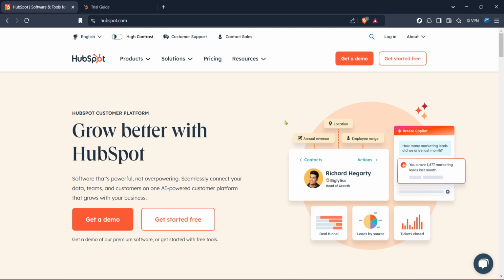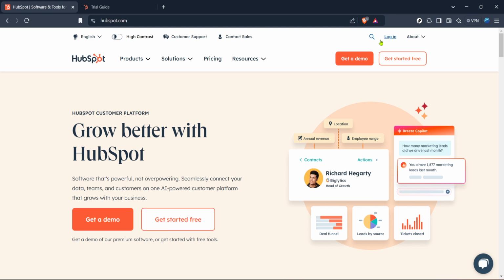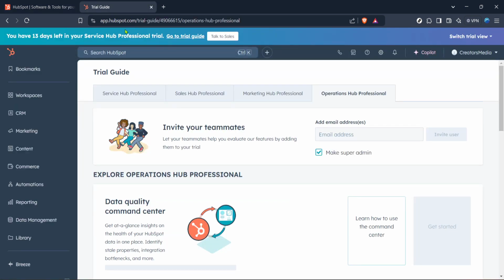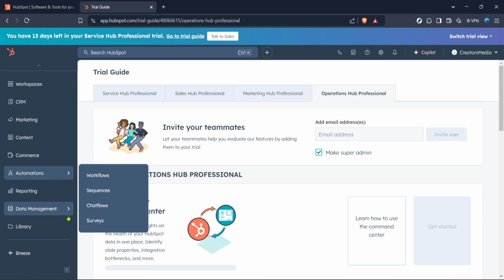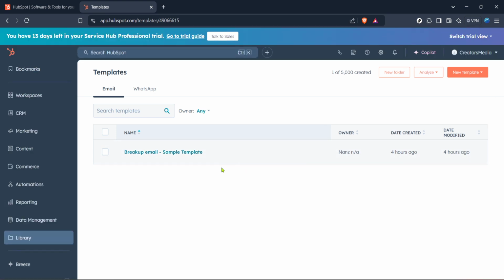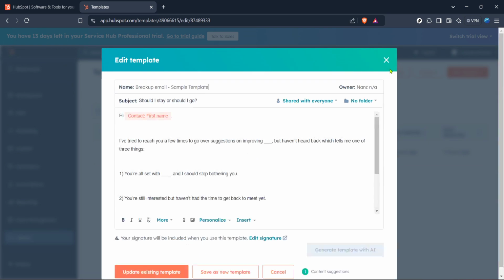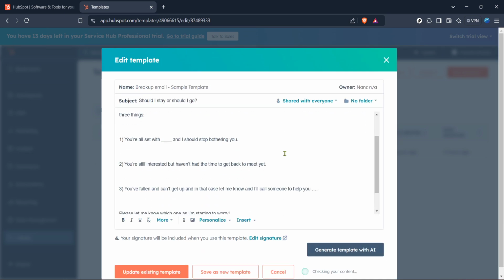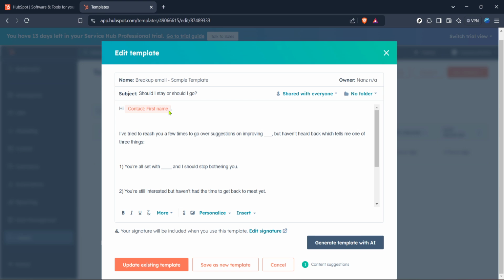How to Create an Email Template in Hubspot (Full 2025 Guide)